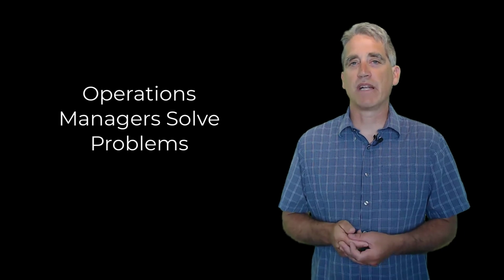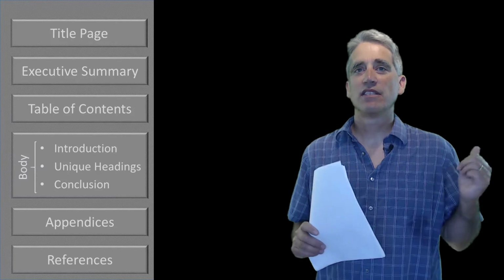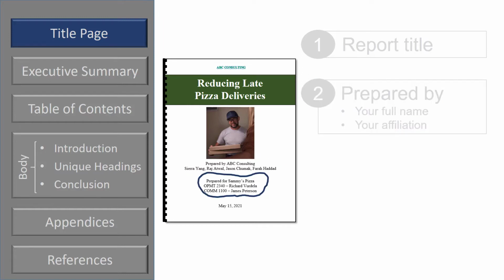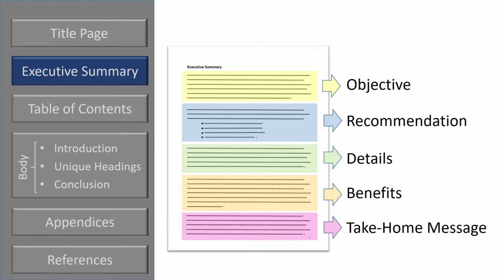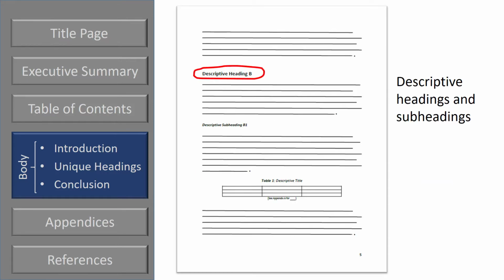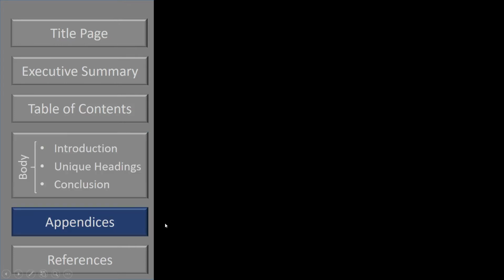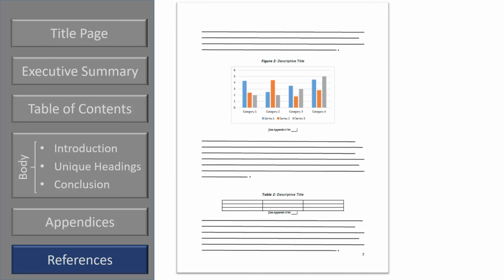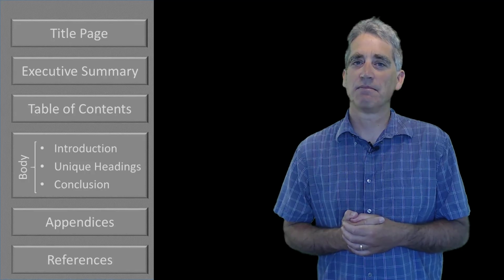Business Reports Overview